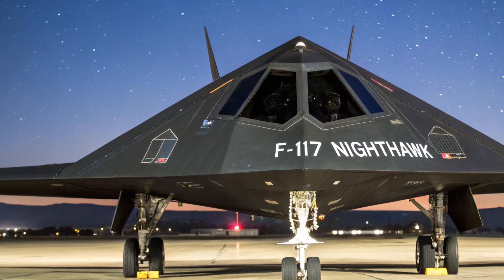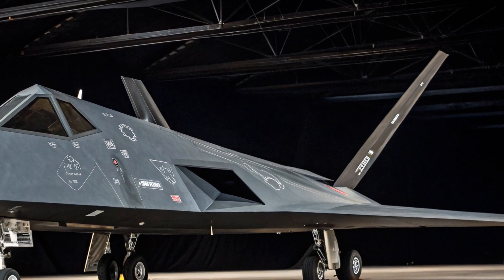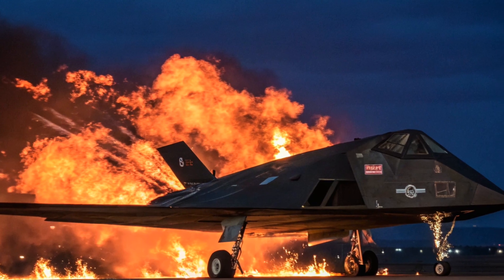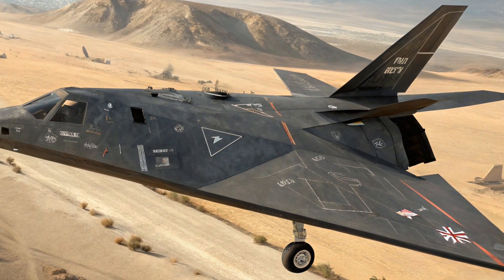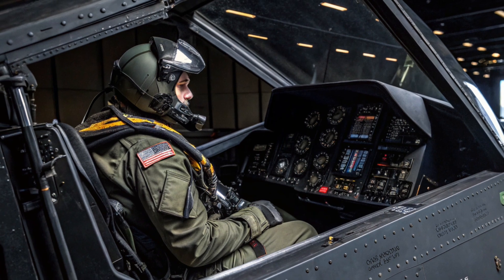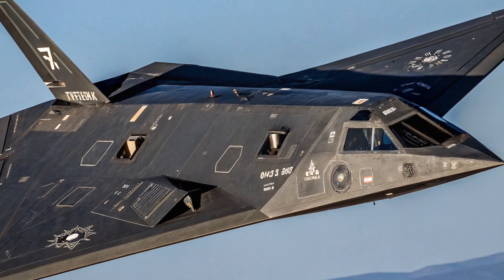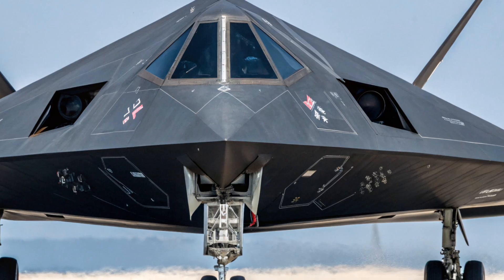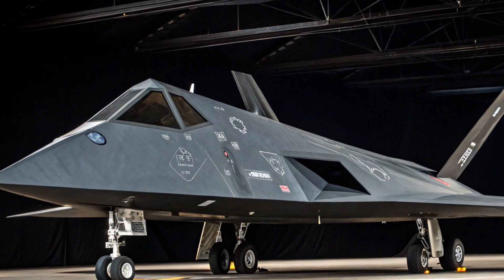This U.S. Stealth Jet Shocked the World – F-117 Nighthawk Full Story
Experience the untold story of the F-117 Nighthawk, the world’s first operational stealth aircraft made in the USA. In this full 4000-word video, we dive deep into the origins, design, missions, and shocking real U.S. dollar pricing of the F-117. From secret test flights to combat missions in Iraq, Panama, and Kosovo, discover how this futuristic jet redefined modern warfare. Learn how Lockheed’s Skunk Works built an invisible jet decades ahead of its time—and why it still flies in 2025.
👉 Cost per unit: Over $111 million USD (1990s), over $210 million USD today
👉 Combat Missions: Gulf War, Kosovo, Operation Just Cause
👉 Stealth Technology: Radar-absorbent material, faceted design
👉 Still flying today? YES – training & testing missions

This video is created for educational and informational purposes only. This is not an official military source. The pricing mentioned is based on publicly available estimates and adjusted for inflation. All views expressed are for documentary purposes only.